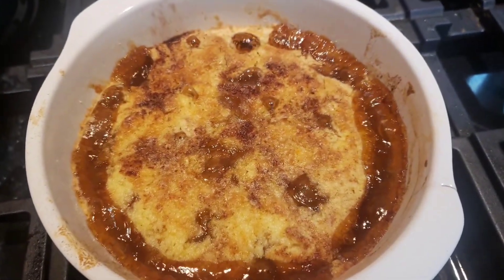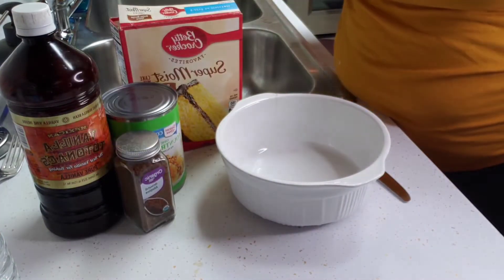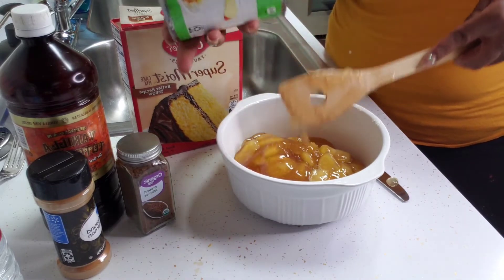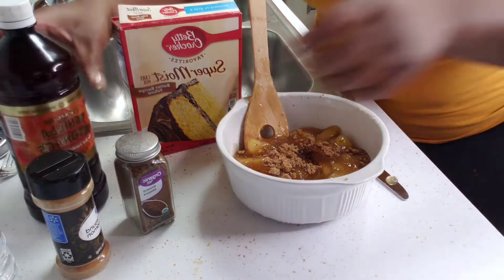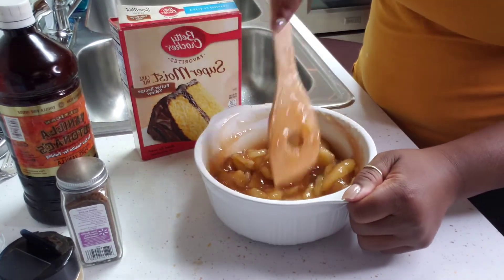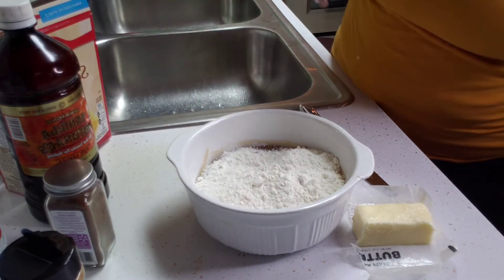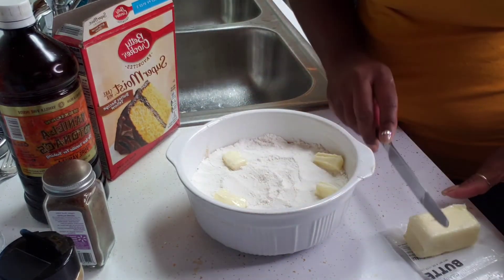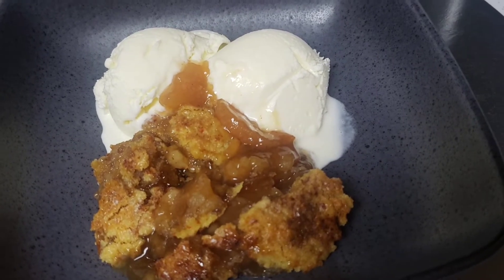How to Make Apple Cobbler AKA Dump Cake.........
Hey Y'all, in this video I'm showing you all a super easy Apple Dump Cake Recipe. I got this recipe from an older family member and it was "Alicious". Have you all ever had Apple dump Cake or Peach dump cake? Thanks in advance for your continued support.